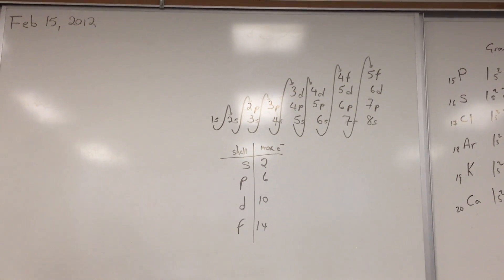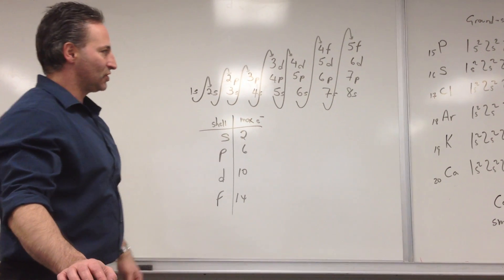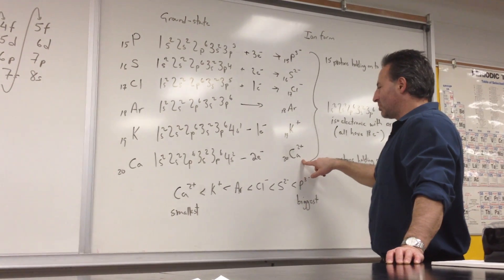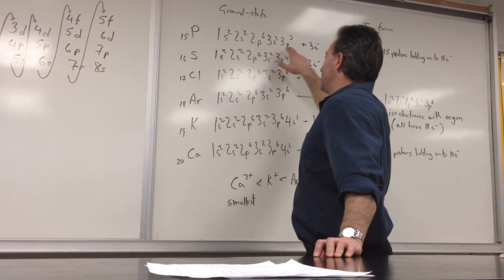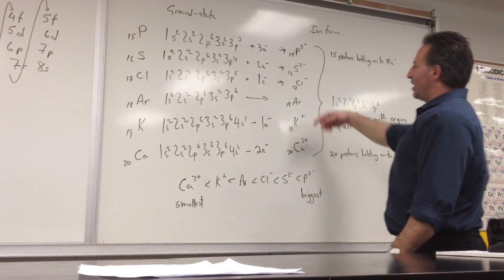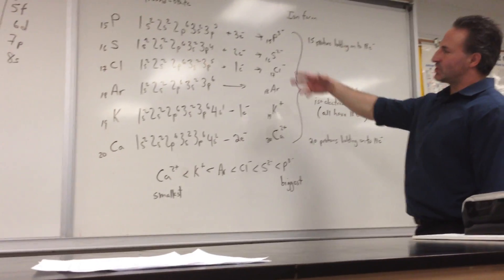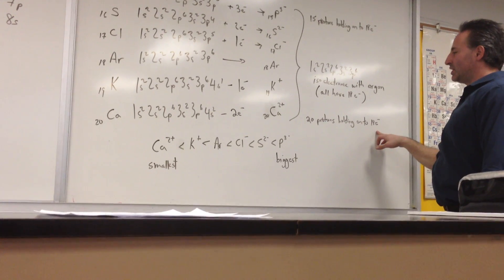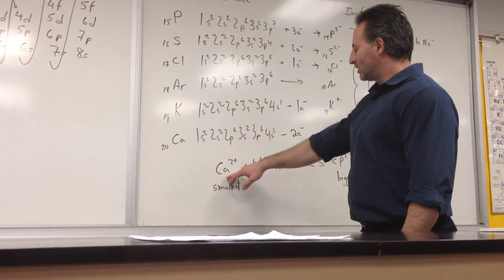Atomic Radii of Ions Isoelectronic with Argon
The electron shell-filling mnemonic is used to write the electron configuration of five ions that are isoelectronic with (containing the same number of electrons as) argon. The ions are arranged according to size based on their nuclear charge. The rationale for solving this question is to consider that the only difference between these isolectronic atoms is the amount of positive charge in the nucleus (neutrons have no charge). Whichever atom has the most protons will pull the electrons closest to it.